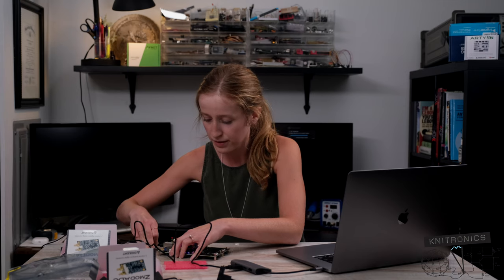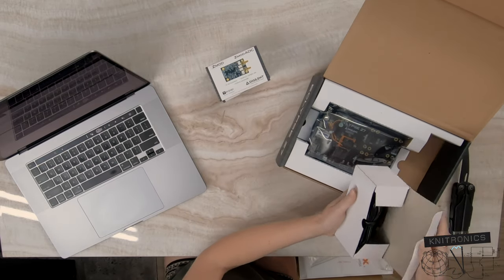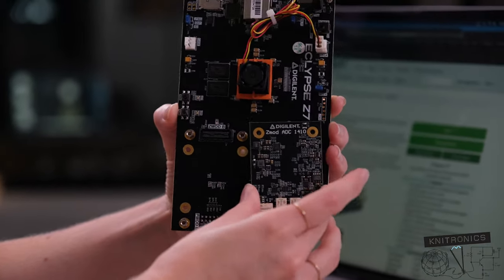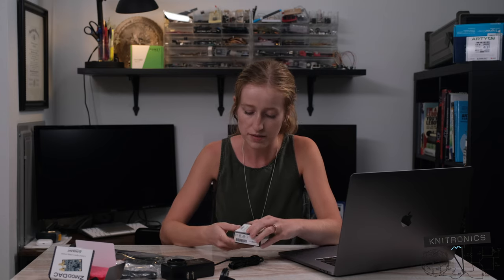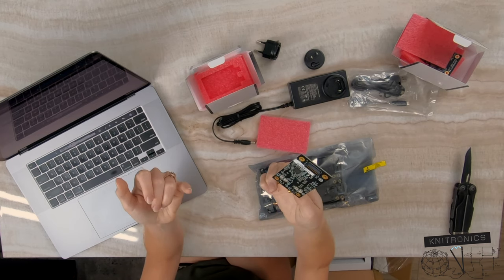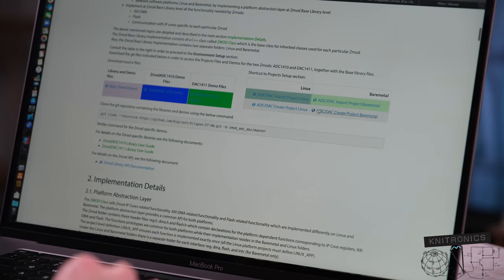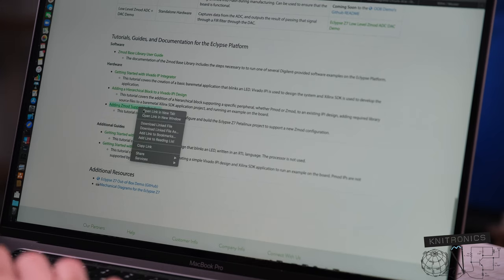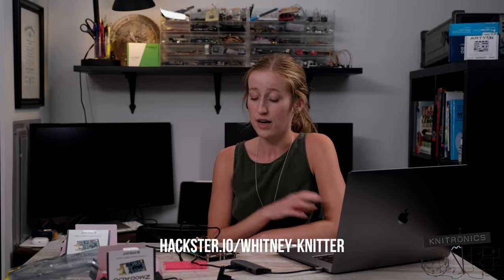Eclypse Z7 with ADC & DAC ZMOD Unboxing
Not A Paid Advertisement

Shot on Fuji XT4, GoPro Hero8 and BlackMagic Pocket Cinema 6K
Edited with Final Cut Pro and DaVinci Resolve